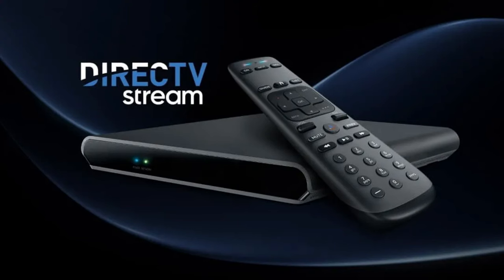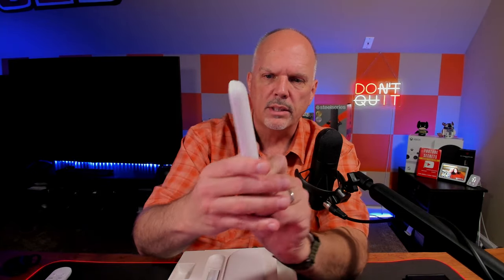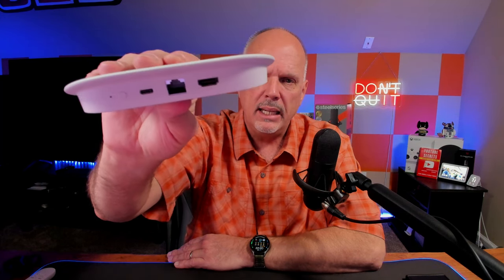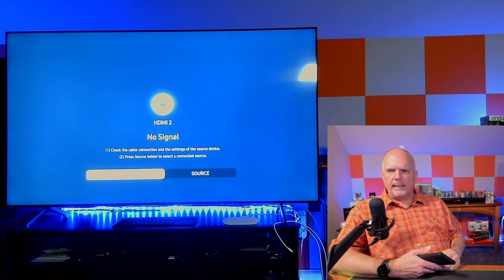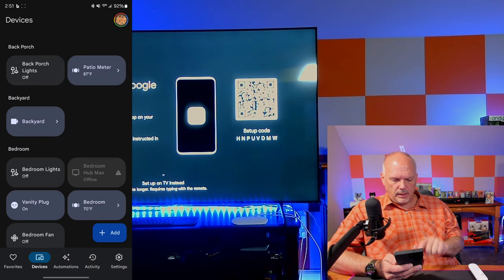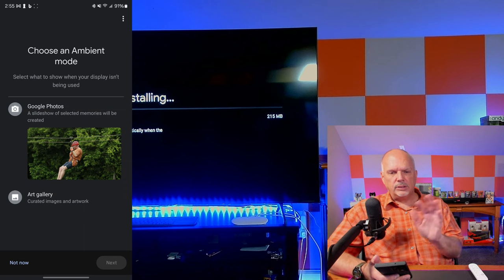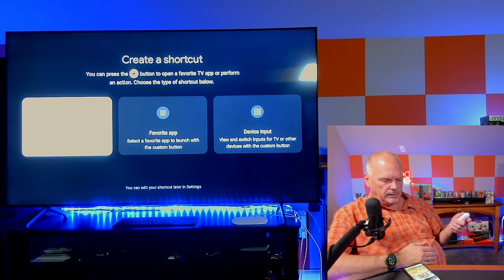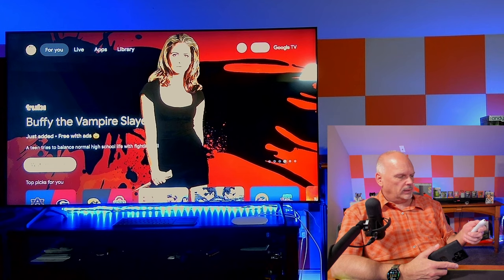Google TV Streamer is CHANGING the 4K Streaming Game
Google TV Streamer is CHANGING the 4K Streaming Game. The FUTURE of 4K Streaming is Here with Google TV Streamer! Google TV Streamer 4K: Unboxing, Setup, and Review. 📺Google TV Streamer 4K (Amazon) 📺Zeskit Maya 2.1 8K HDMI Cable 6.5ft 4K120Hz 48Gbps (Amazon)

Is the new Google TV Streamer 4K worth it? 🤔 In this video, I unbox, set up, and review the latest Google TV streaming device, comparing it to older models and competitors like the Nvidia Shield Pro.  See how easy it is to get started and learn about its key features, including the programmable remote button, Gigabit Ethernet port, and seamless YouTube TV integration.  Watch until the end to see the amazing picture quality and discover why I think this device is a must-have for any smart home enthusiast! 🤯

📙Video Chapters📙
0:00:00 - Introduction
0:00:24 - Overview
0:02:02 - Unboxing the Google TV Streamer 4K
0:04:00 - Remote Control Features and Comparison
0:10:56 - Setup and Configuration
0:18:03 - Smart Home Integration and Google Home Panel